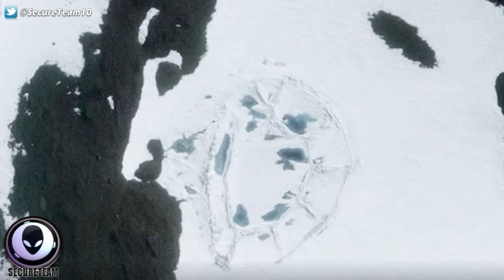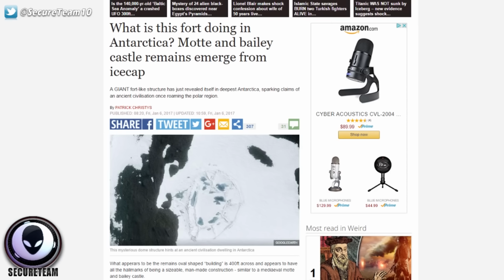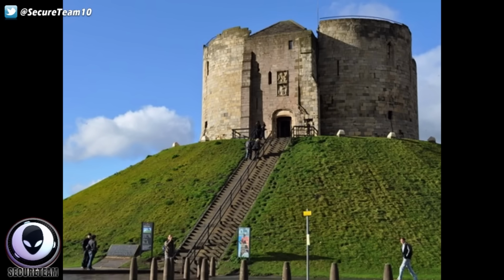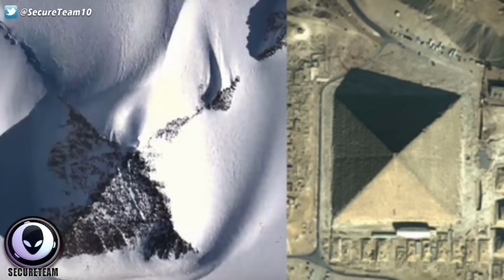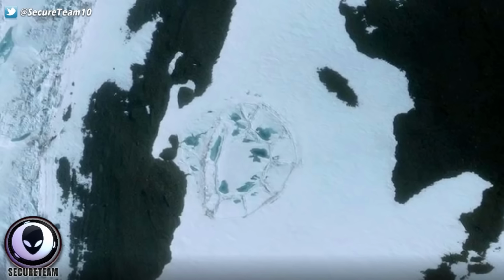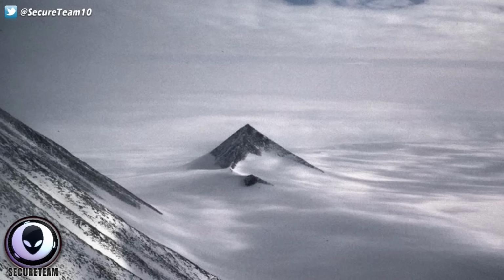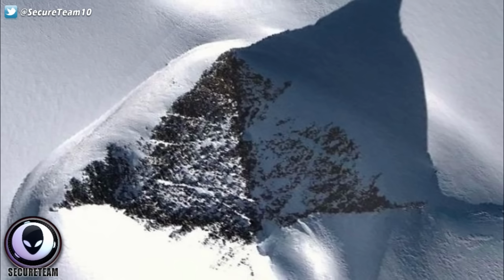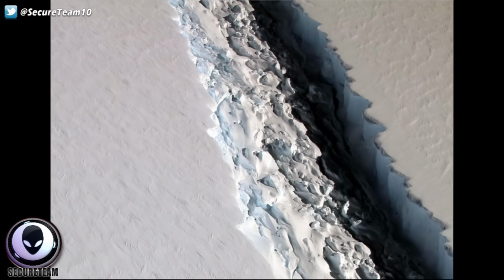Dôme mystère découvert en Antarctique ! VO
Lien vers la chaîne SecureTeam.FR chaines sur les ovnis et la high-tech

Mon twitter : @Ovnis_Land